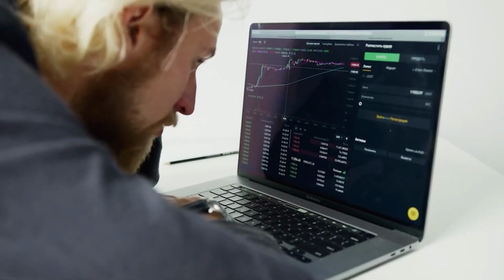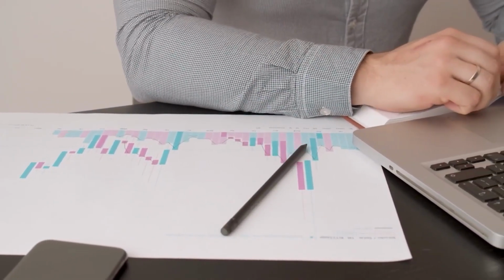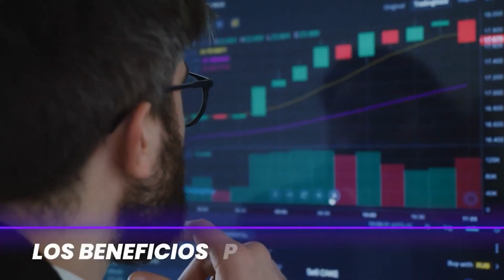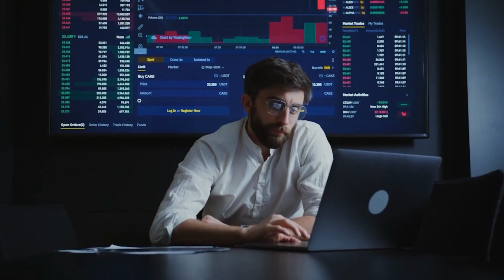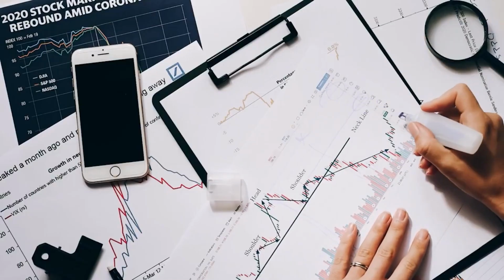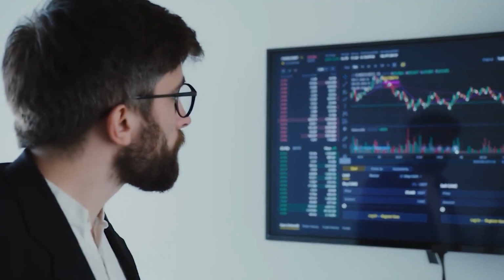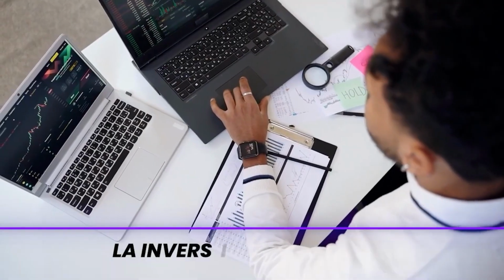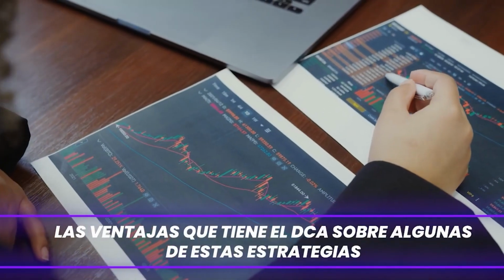What is DCA and Why It's the Best Investment Strategy